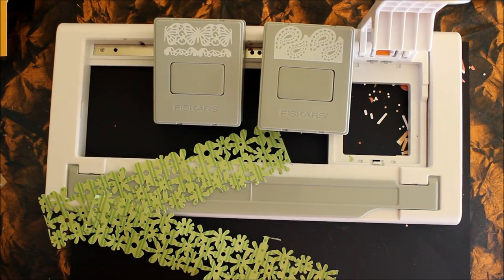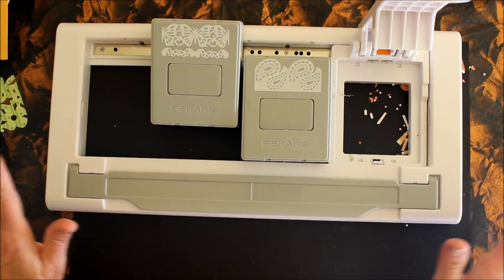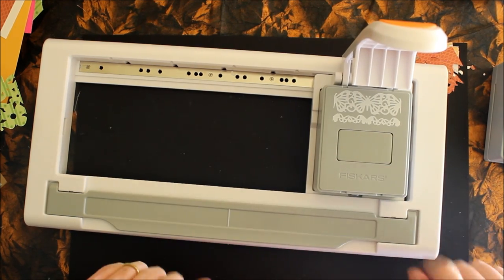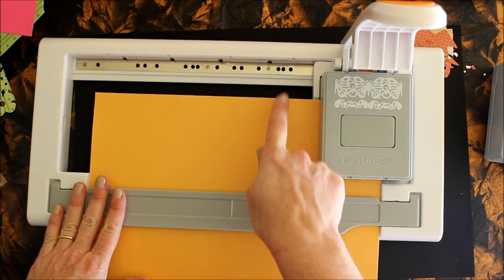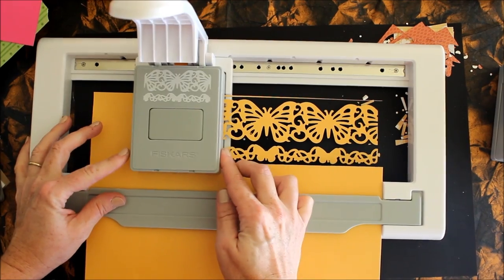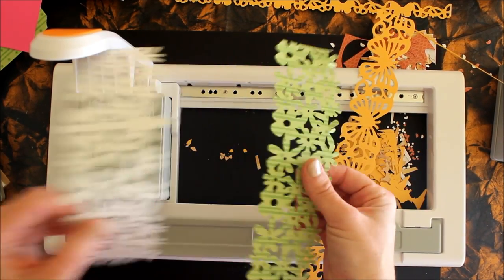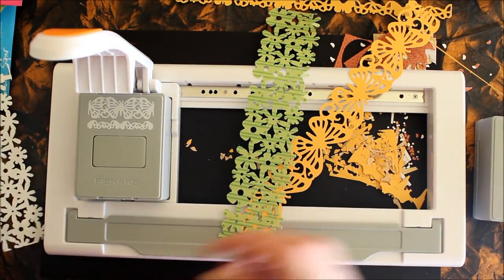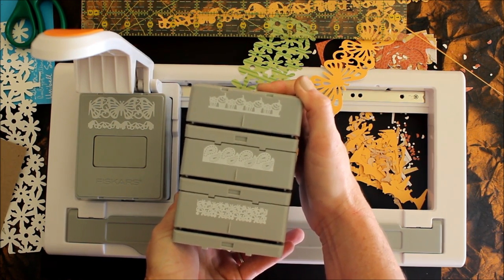Review and Demo: AdvantEdge Punch System from FISKARS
Jenny shares a demo and overview of the benefits and features of the AdvantEdge Punch system.